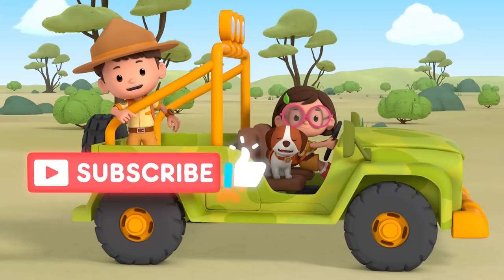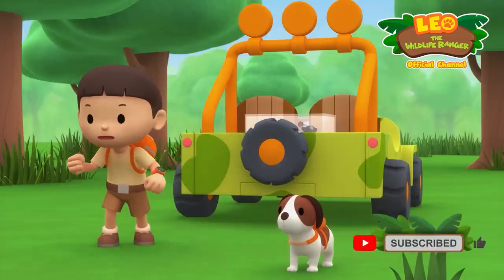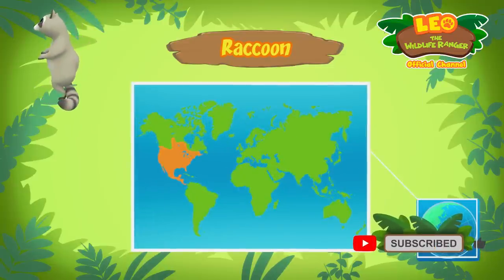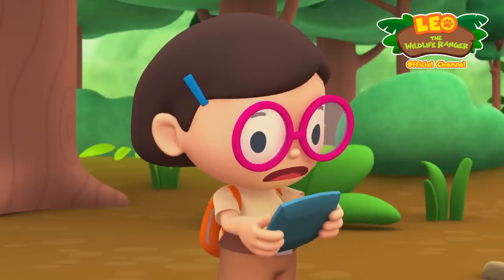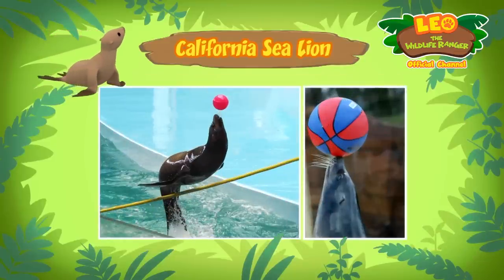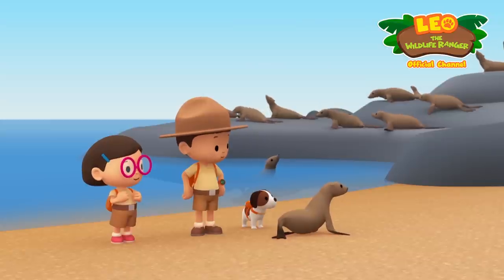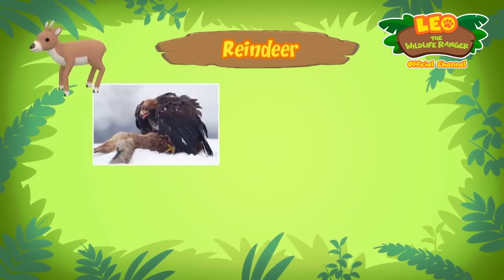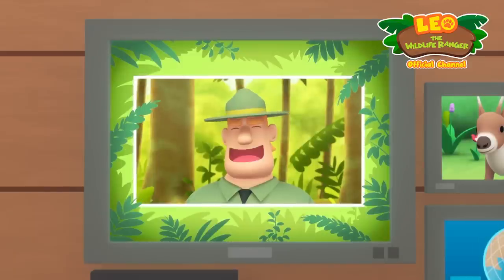Animals from North America! 🤩 | Leo the Wildlife Ranger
Hi Junior Rangers! In today's minisode compilation, we're bringing you a series of animals from the same land as Mount Rushmore! These 4 featured animals are all from North America, do you recognize any of them?

• The Reindeer
• The Raccoon
• The California Sea Lion
• The Eastern Spotted Skunk